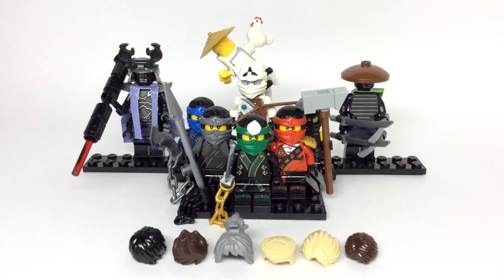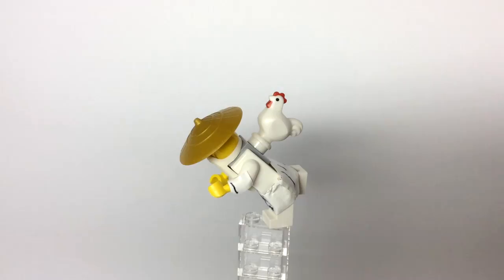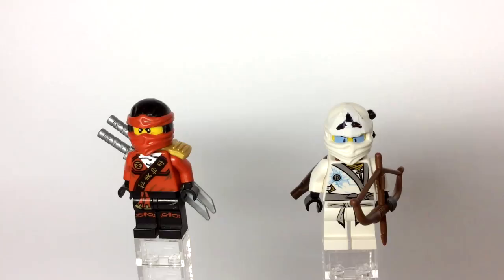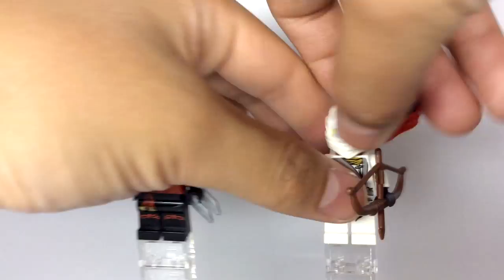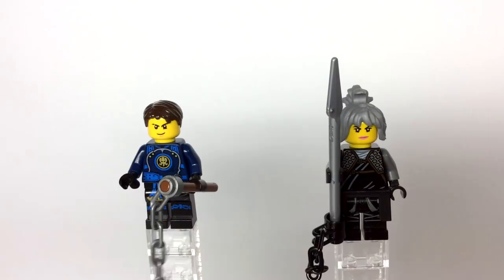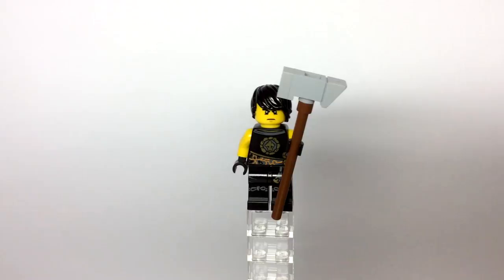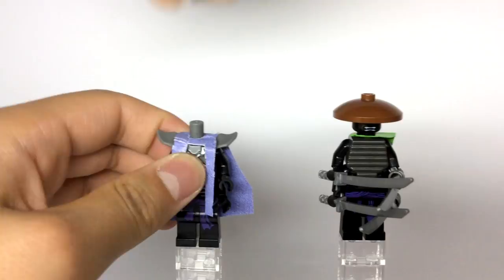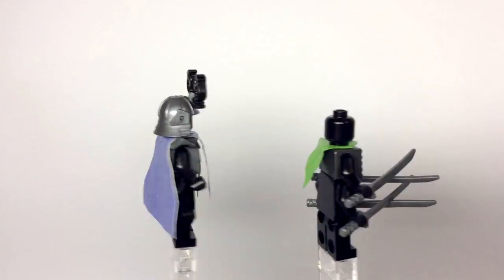The LEGO Ninjago Movie: Customs- "The LEGO Ninjago Movie Customs!"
Hey guys, today I am going to be showcasing my LEGO Ninjago Movie customs! I have worked really hard on them so I hope you like them! Anyways guys, I hope you have an amazing day, and I hope you enjoy the video! Bye!